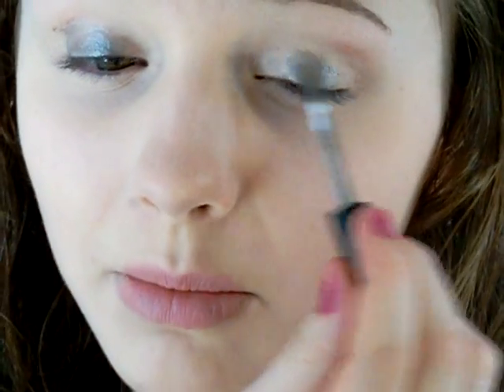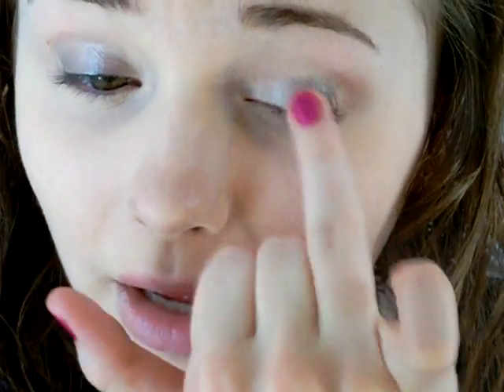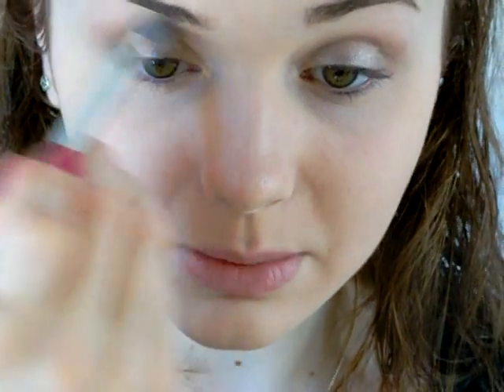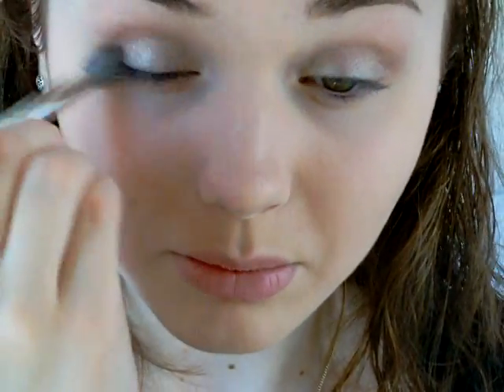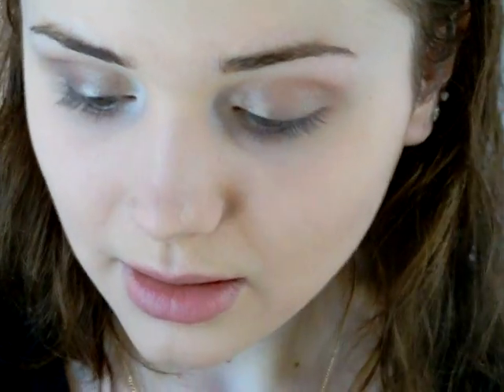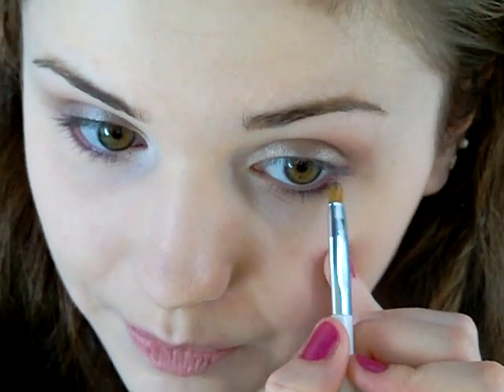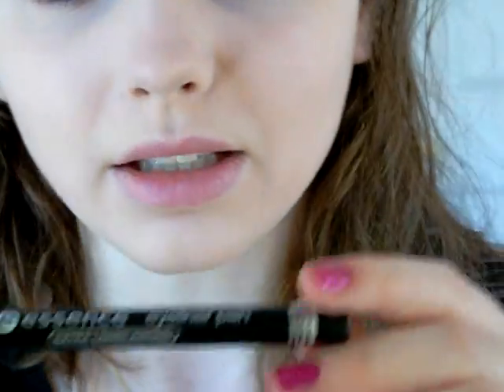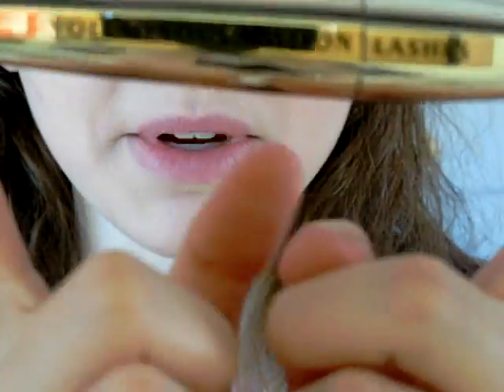Taupe+Plum Makeup Look!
FTC: I am not being paid.